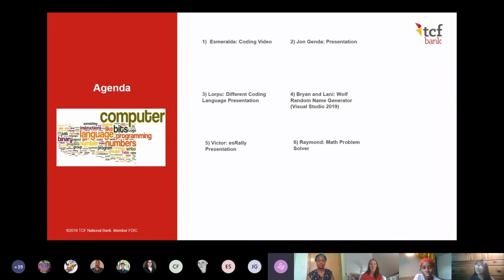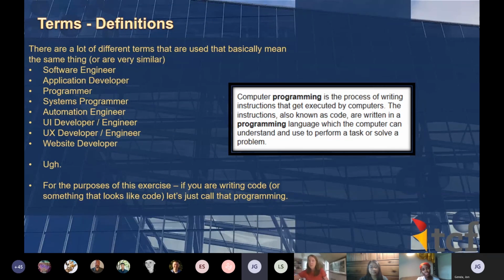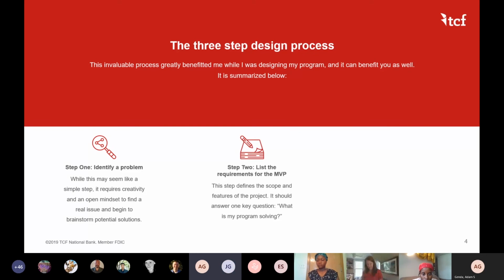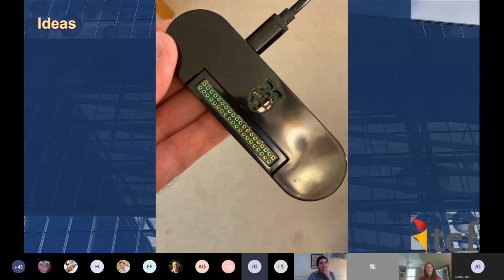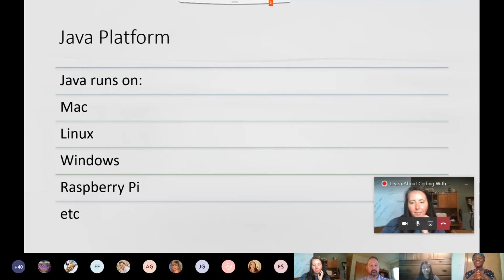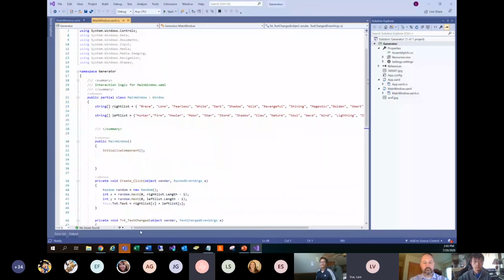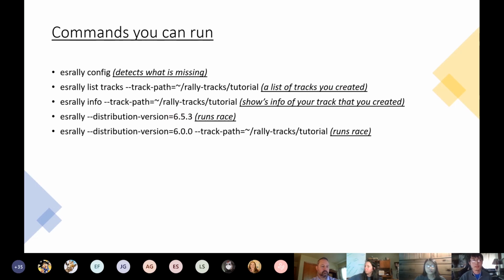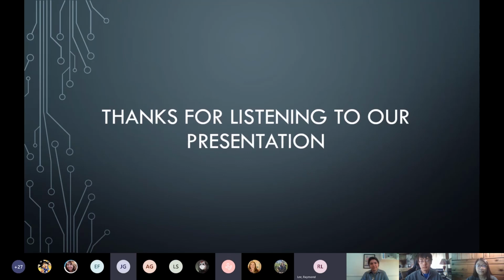An introduction to Programming with TCF Bank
On Monday July 20th, TCF Bank welcomed many of its members and their children to learn more about coding and programming.

The event featured 6 presentations:

Jon Genda: What is Programming, with a special performance from Adam (Jon's son)
Esmeralda: Programming Video
Lorpu: Different Coding Languages, a PowerPoint Presentation
Wilson and Raymond: Calculator Coding Presentation
Victor: EsRally Presentation
Bryan and Lani: Random Wolf Name General Analysis

Genesys Works interns also got to showcase what they learned about programming after a year in Jon Genda's class.